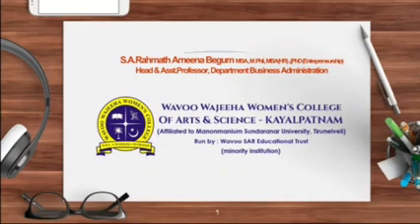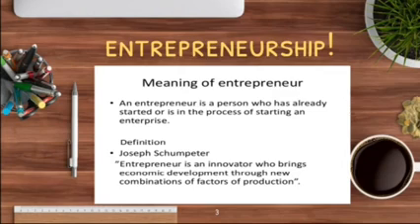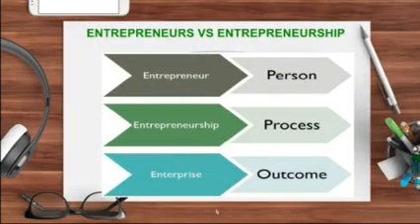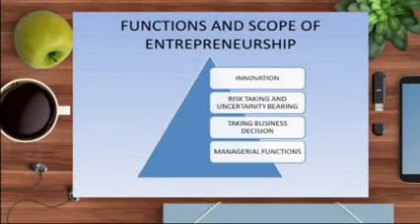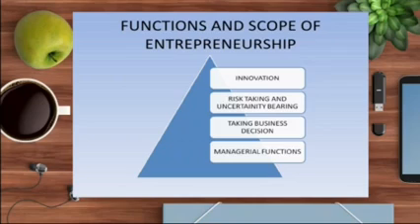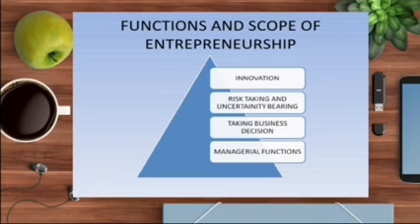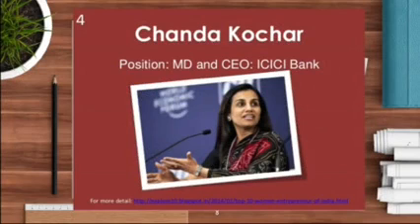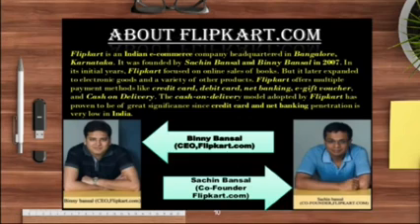Entrepreneurship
An introduction of entrepreneurship